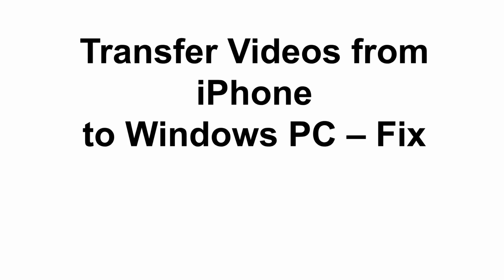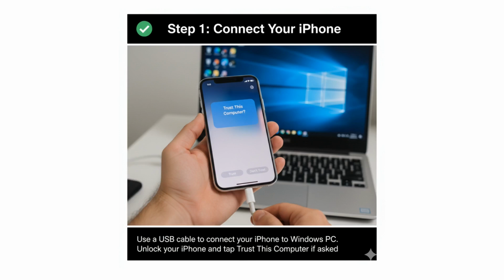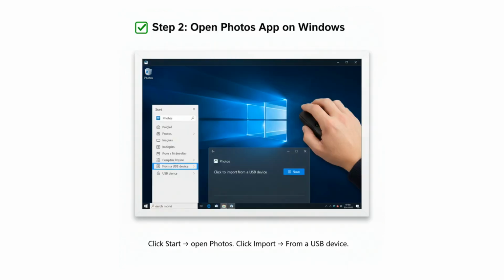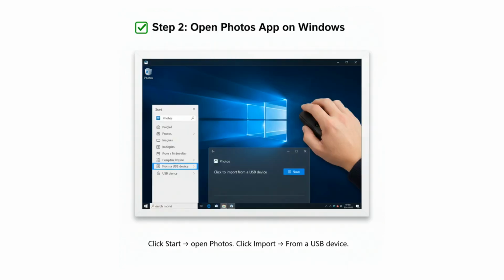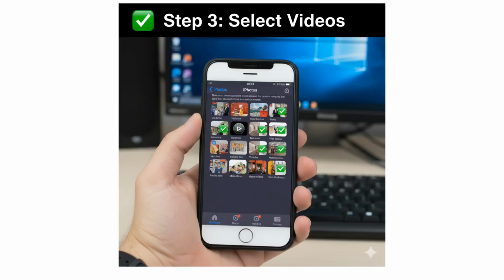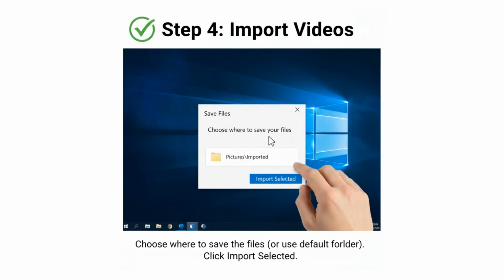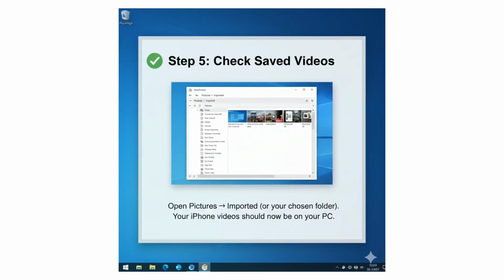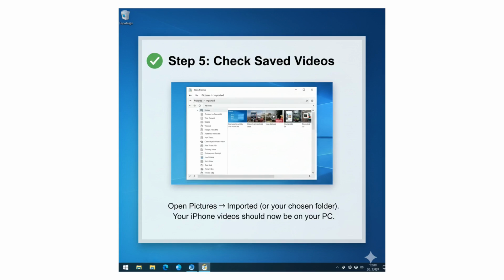Transfer Videos from iPhone to Windows PC 📱💻 Easy Fix to Move Videos Quickly Without Errors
Confused about Transfer Videos from iPhone to Windows PC – Fix? In this tutorial, I’ll show you exactly how to transfer videos from your iPhone to a Windows PC safely and quickly, whether using File Explorer, iTunes, or alternative methods. Perfect for beginners and anyone troubleshooting video transfer issues. 📱💻

✅ What You’ll Learn / Fix:
⚙️ Why videos may not transfer from iPhone to Windows PC
📲 Step-by-step methods to move videos successfully
🔄 How to fix USB, permission, and driver issues
💡 Bonus tip to speed up large video transfers

✅ Timestamps:
⏱️ 0:00 Intro
📶 0:20 Common reasons videos fail to transfer
🧩 0:50 Step 1 – Connect iPhone and allow trust permissions
⚙️ 1:30 Step 2 – Use File Explorer or iTunes to transfer
📲 2:15 Step 3 – Check storage and troubleshoot errors
💡 3:00 Bonus tip – Use third-party apps for faster transfers
✅ 3:40 Wrap-up

✅ Why Watch This Video:
🔧 Quickly transfer videos from iPhone to Windows PC
📶 Avoid errors and ensure all videos move safely

✅ Who This Helps:
📱 iPhone users needing to move videos to Windows PC
💻 Beginners troubleshooting transfer or connection issues
🏠 Anyone wanting fast and safe video transfers

💬 Comment if this method successfully transferred your videos
📢 Follow for more quick Apple device tips and guides!